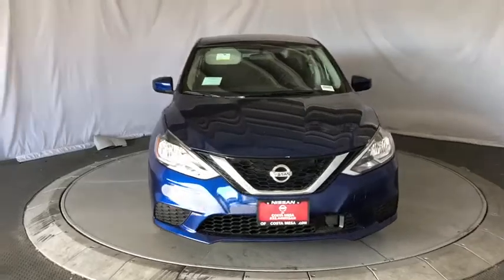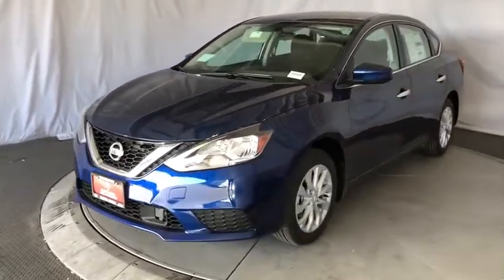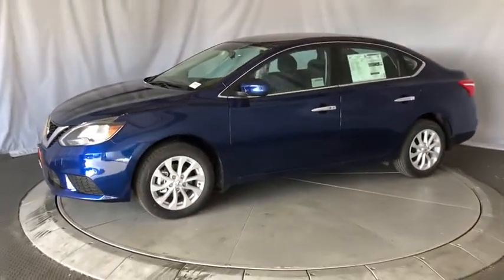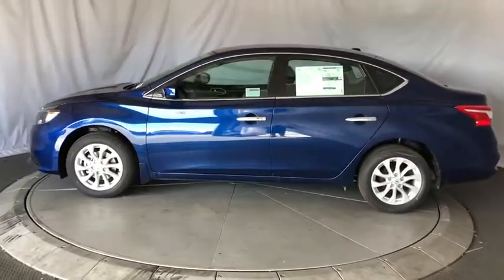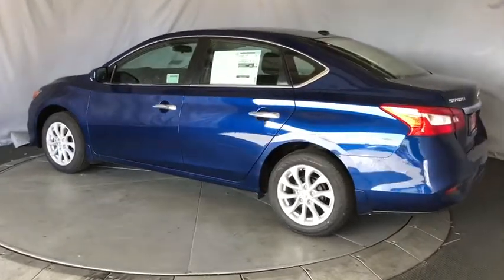2019 Nissan Sentra Costa Mesa, Huntington Beach, Irvine, San Clamente, Anaheim, CA SE91233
Deep Blue Pearl New 2019 Nissan Sentra available in Costa Mesa, California at Orange Coast Nissan. Servicing the Huntington Beach, Irvine, San Clamente, Anaheim, CA area.

Blue 2019 Nissan Sentra SV FWD CVT with Xtronic 1.8L 4-Cylinder DOHC 16V CVT with Xtronic, Char Premium Clth.29/37 City/Highway MPG